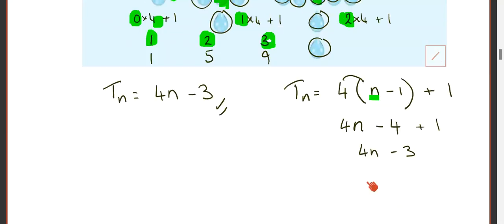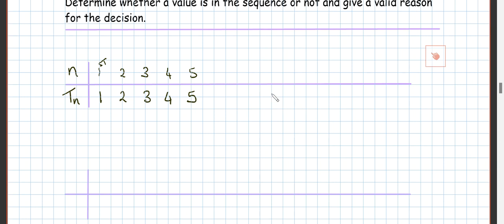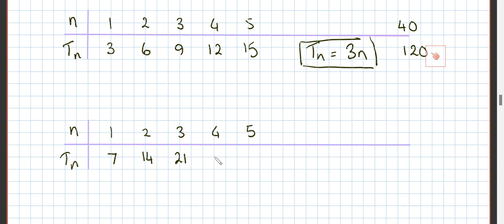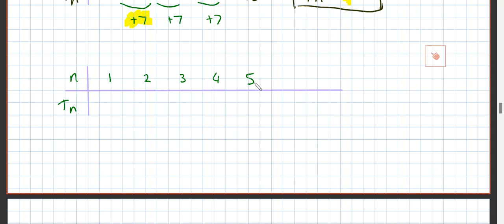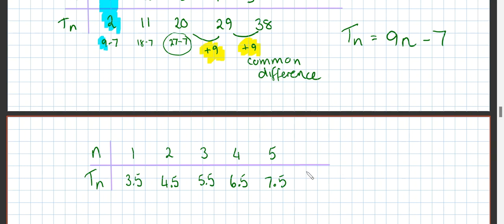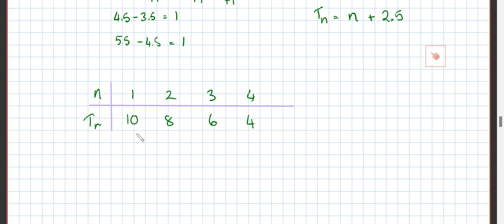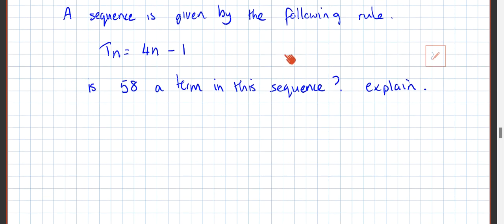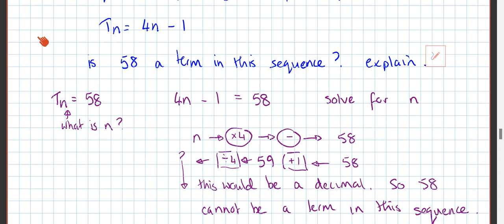M1 Equations on linear sequences